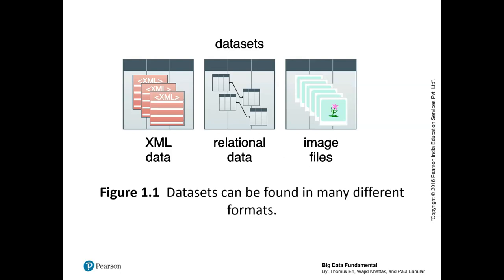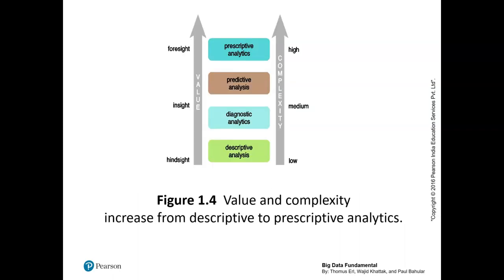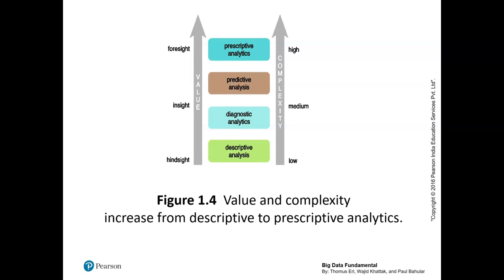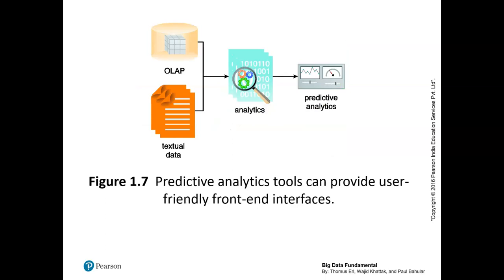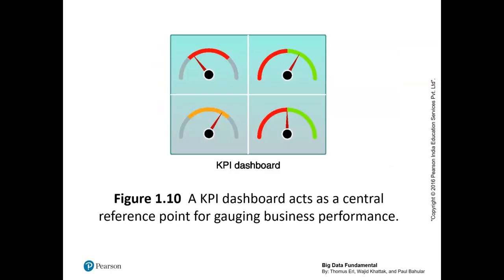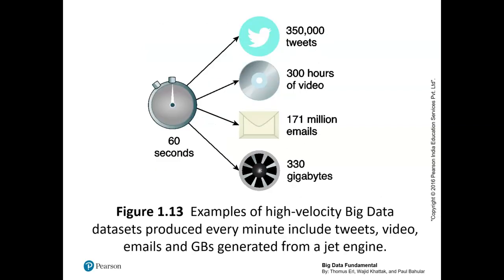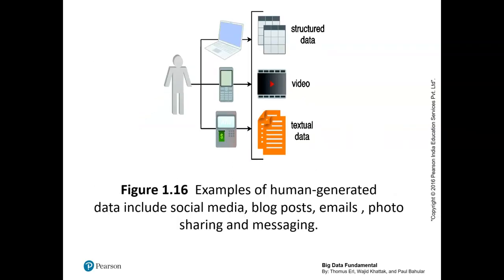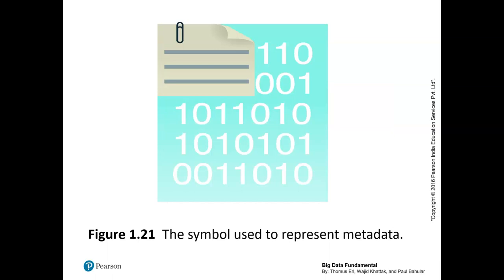Understanding Big Data (Chapter 1)